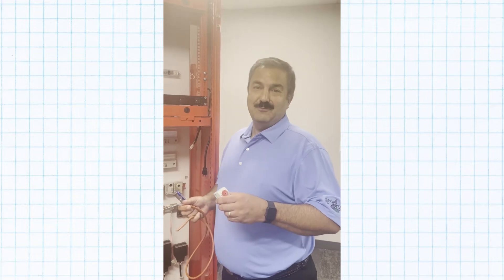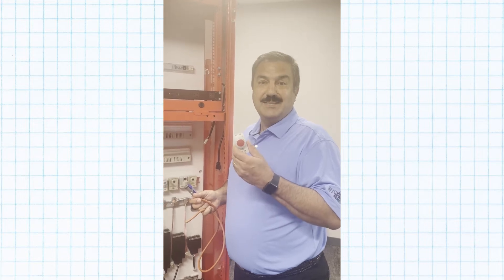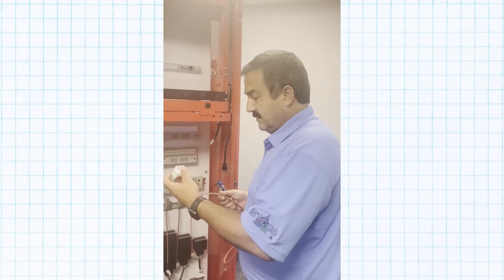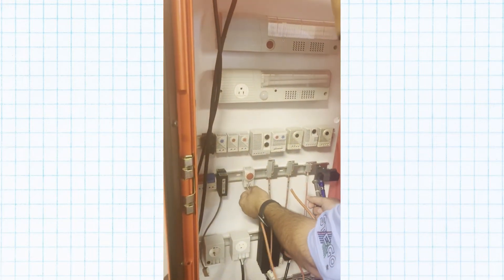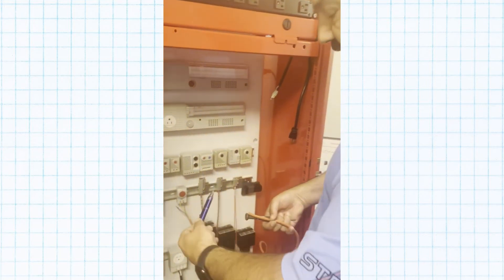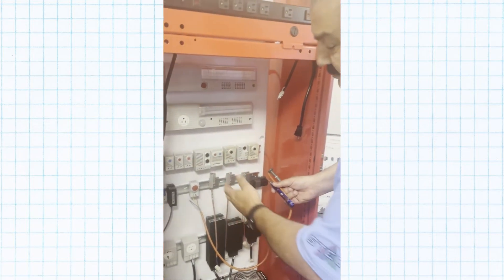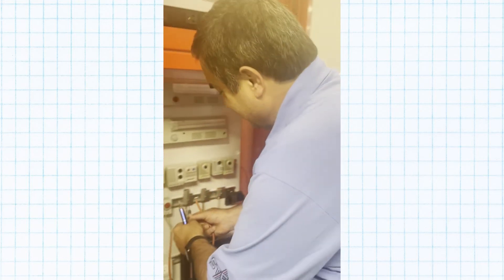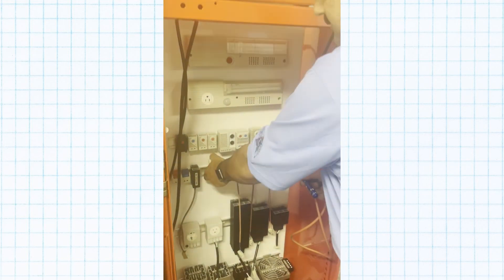Installation of the KTO/KTS thermostat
Today we'll be showing you how to install our KTO 011 / KTS 011 Small Compact Thermostat.

The mechanical thermostats KTO 111 and KTS 111 are two state regulators for use up to 5,000 meters in altitude, thanks to optimised air gap and increased creepage distance. By use of Push-In terminals the thermostat is wired tool-free. The Push-In terminals provide constant pressure on the wires to prevent them from coming loose (e.g. during transport).